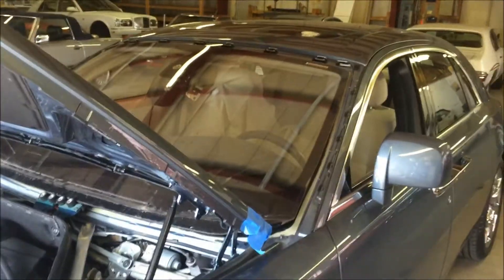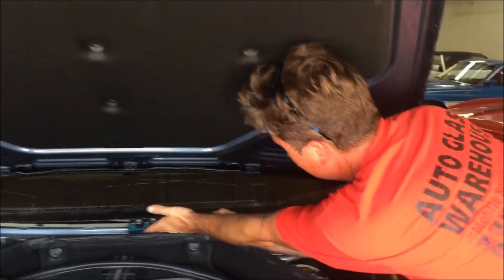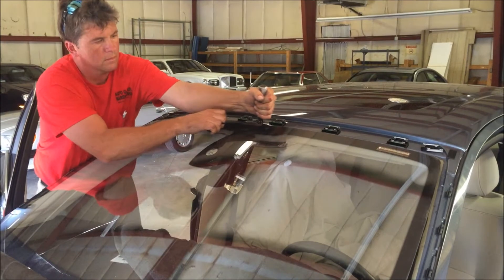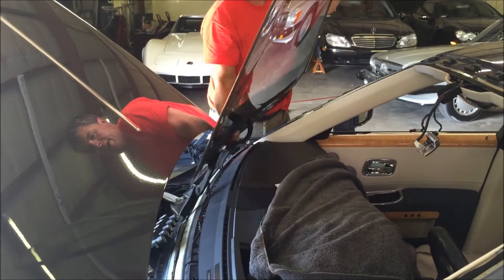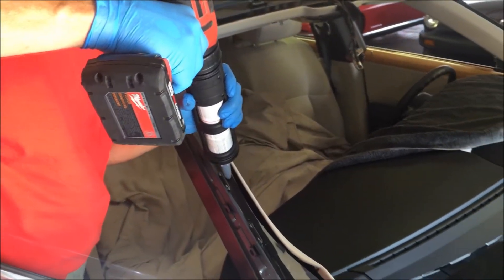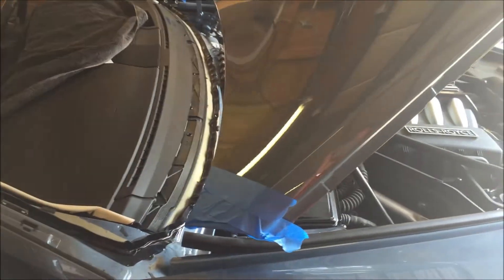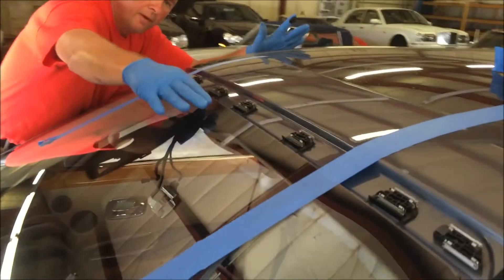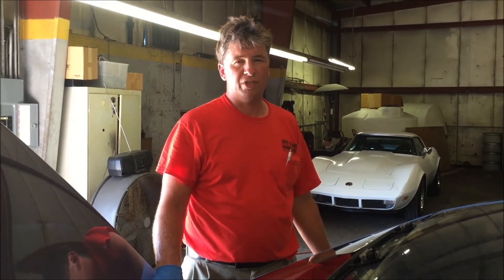Rolladeck 2010 Rolls Royce Windshield Replacement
Precise setting is a breeze. Easier and more precise with 1 technician than 2 without Rolladeck.